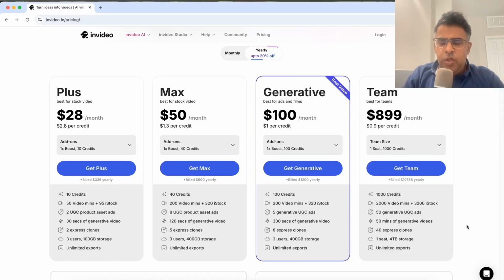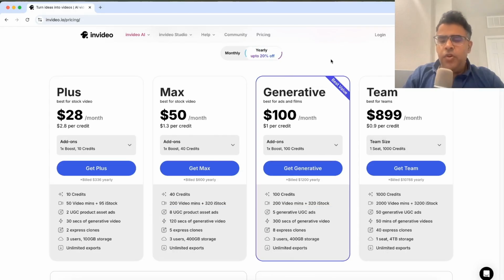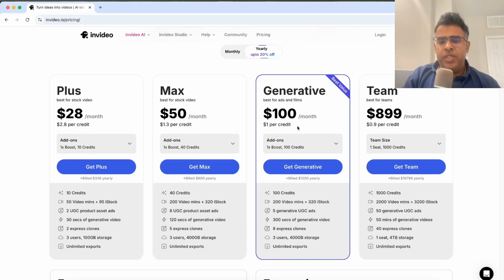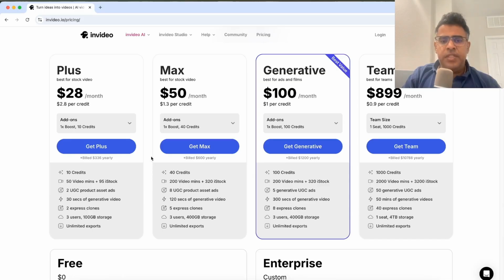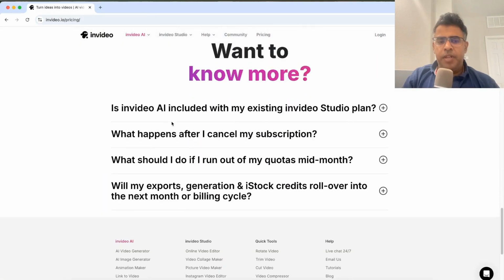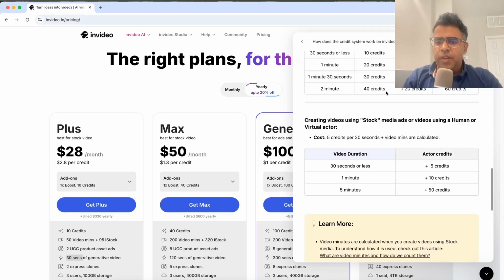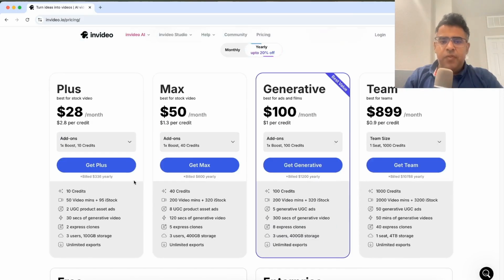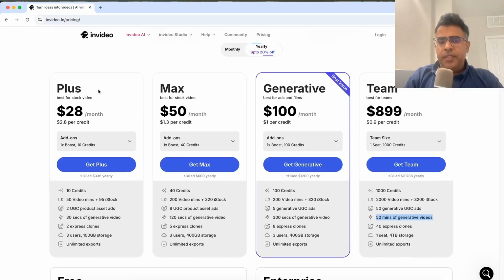InVideo AI Pricing Breakdown: What Their Tiers Say About Value & Strategy | Backstage Pricing Ep 1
In this episode of Backstage Pricing, Ajit Ghuman, CEO of Monetizely and author of Price to Scale dives deep into the pricing strategy of InVideo AI, a leading generative video platform.

From tier segmentation and pricing metric clarity (or the lack thereof) to the value of credits and enterprise readiness, Ajit unpacks what InVideo's pricing structure says about their market positioning and long-term business goals.

He highlights both the strengths like well-defined pricing tiers and the inclusion of overage credit options and the pitfalls, especially around vague credit usage explanations and unclear plan value comparisons. Whether you're building a SaaS product, analyzing the generative AI landscape, or trying to understand what makes a scalable pricing model, this video delivers actionable insights and sharp critiques you won’t want to miss.

At Monetizely, we believe pricing isn’t just about numbers : it’s about strengthening relationships and aligning with your customers’ evolving needs.

00:00 Introduction to Backstage Pricing
00:34 Overview of Nvidia AI Pricing
01:00 Components of a Pricing Strategy
01:36 Nvidia AI Pricing Tiers
03:26 Generative AI Product Capabilities
05:29 Challenges with Pricing Metrics
06:38 Understanding Nvidia AI Credits
10:17 Final Thoughts on Nvidia AI Pricing
12:59 Conclusion